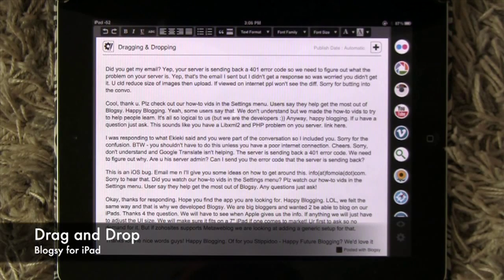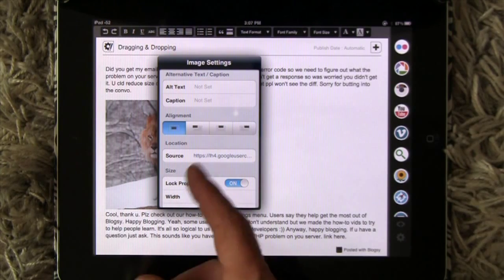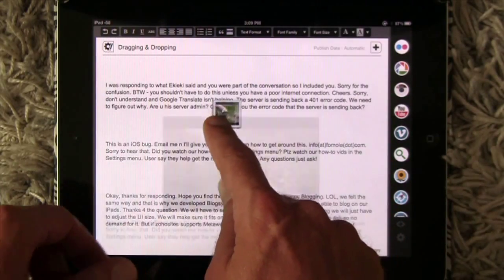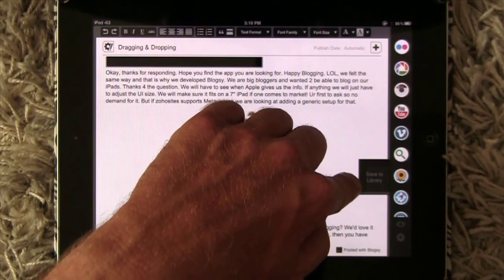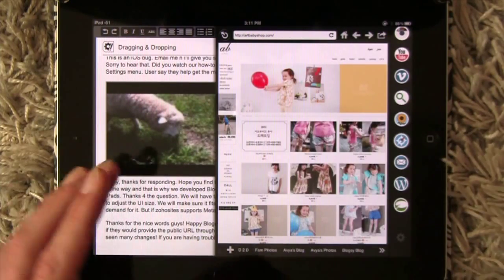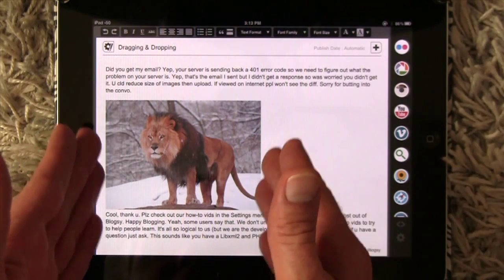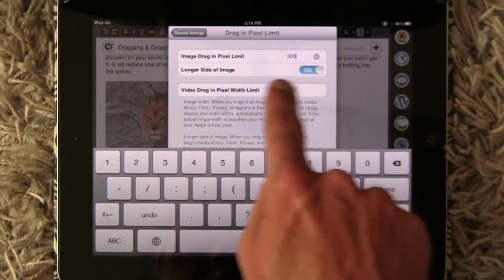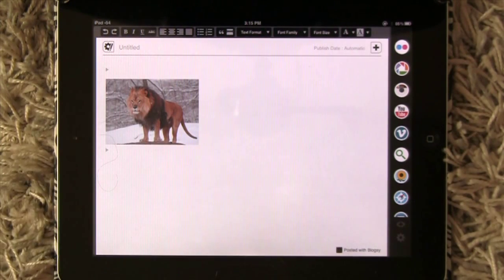Blogsy - Drag and Drop